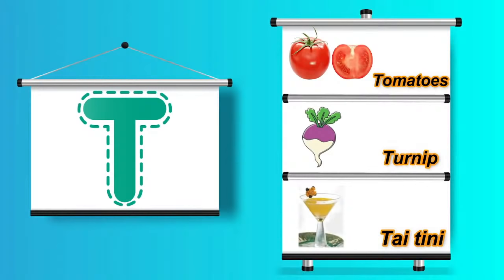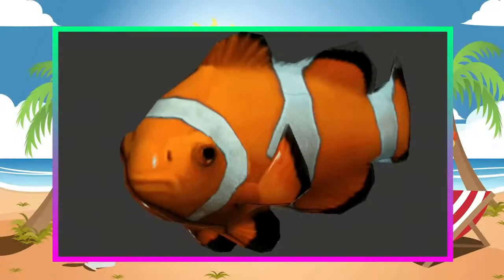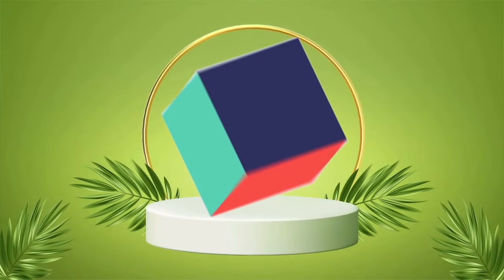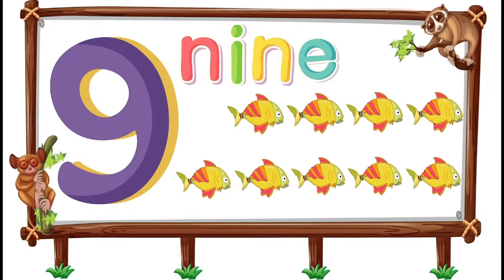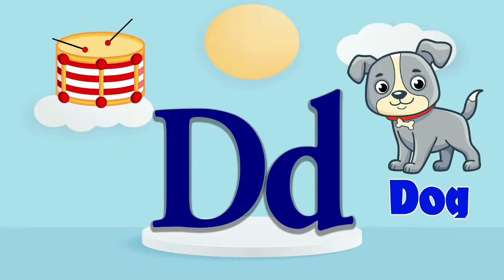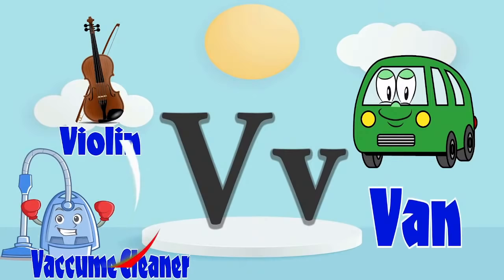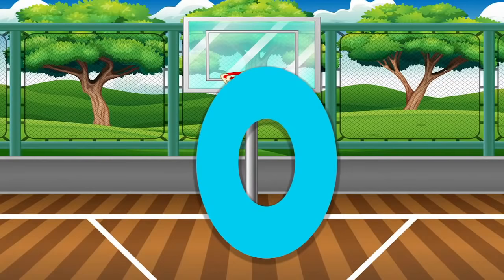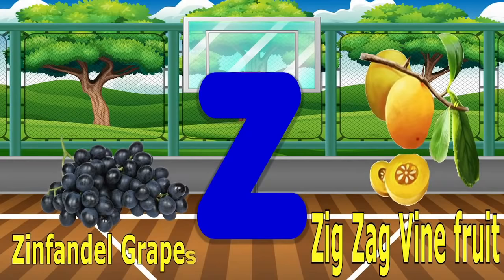Preschool Learning Videos For 5 Year Olds | Kids Learning Videos | Kindergarten Learning Videos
This video is related to kids learning videos and preschool learning videos for 5 year olds. Moreover, this video is helpful for kids to learn alphabet, shapes and numbers. It consist of kindergarten learning videos, educational videos for kids and learning videos for toddlers.